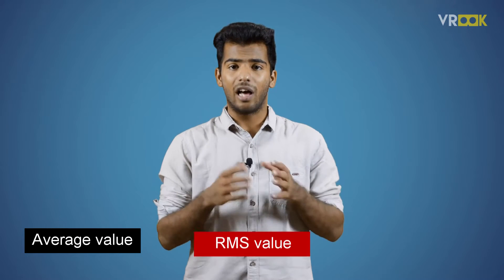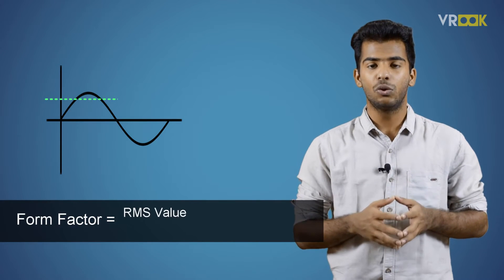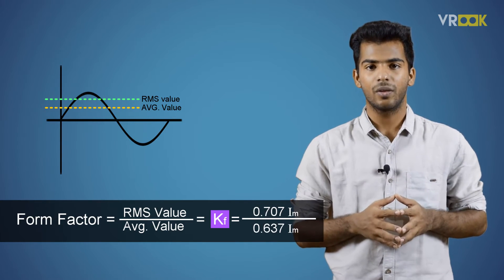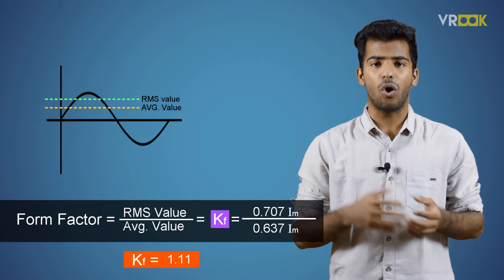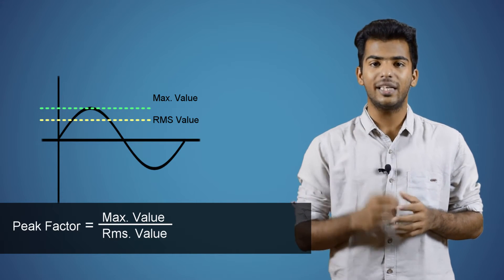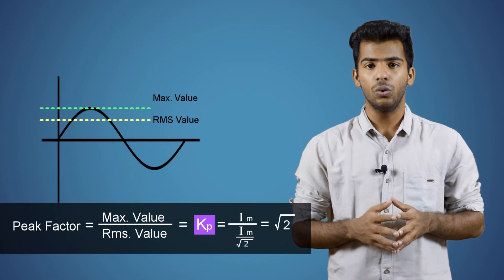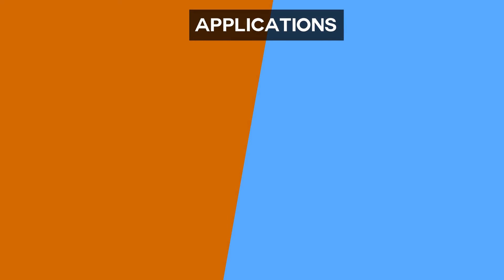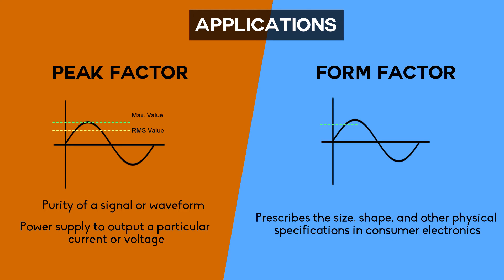What is Peak & Form factor of AC Current? With animations | NCERT 12 | Basic Electrical Engineering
Peak current refers to the maximum value that an alternating current (AC) waveform reaches during its cycle. It's the highest point of the waveform, whether positive or negative.

Form factor, on the other hand, is a ratio that indicates how "peaked" or "flat" a waveform is. It's calculated by dividing the RMS (Root Mean Square) value of the waveform by its average value.

In this comprehensive video, we explore the concepts of peak current and form factor in AC (Alternating Current) circuits, crucial elements in electrical engineering. Learn about peak current, which denotes the maximum value of an AC waveform, and understand its significance in various electrical applications. Delve into the calculation and interpretation of the form factor, a metric that reveals the shape and peakiness of the waveform. We'll cover formulas, examples, and practical insights to deepen your understanding of these fundamental AC circuit parameters.